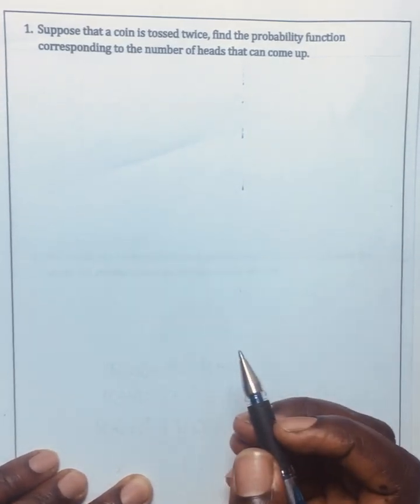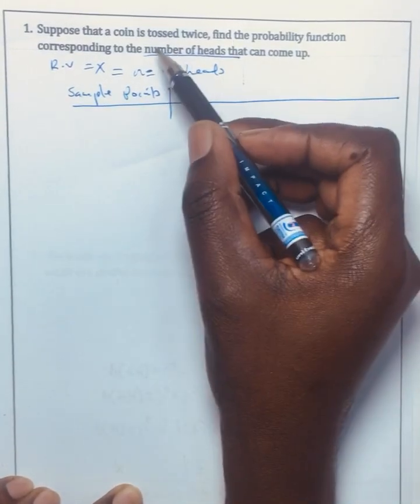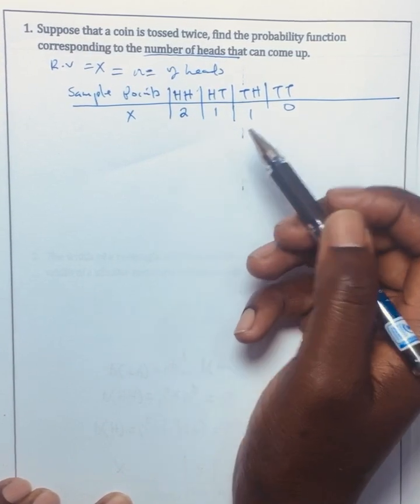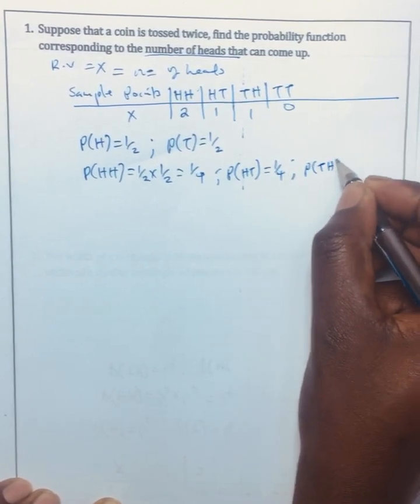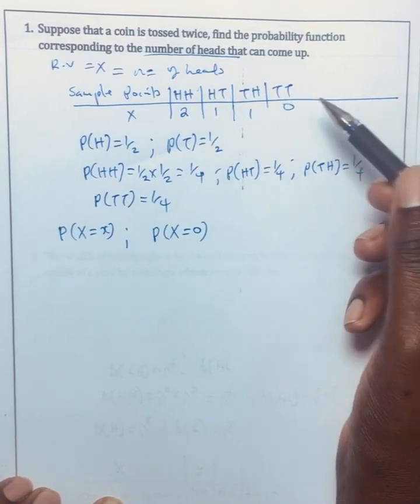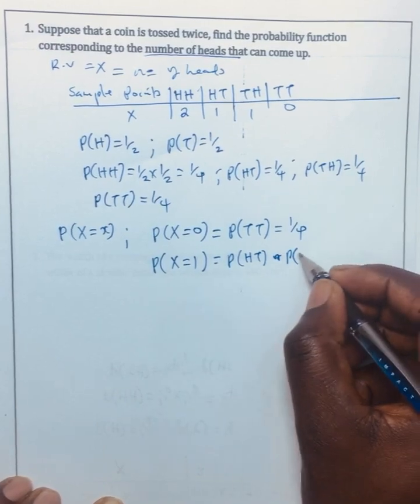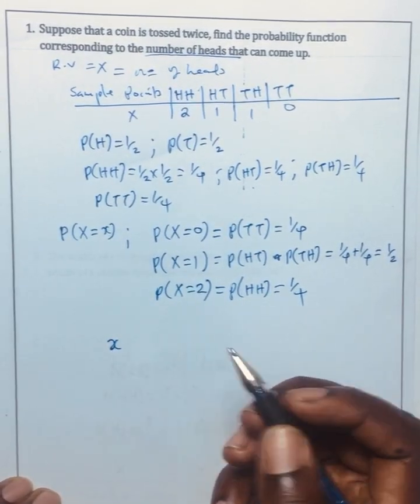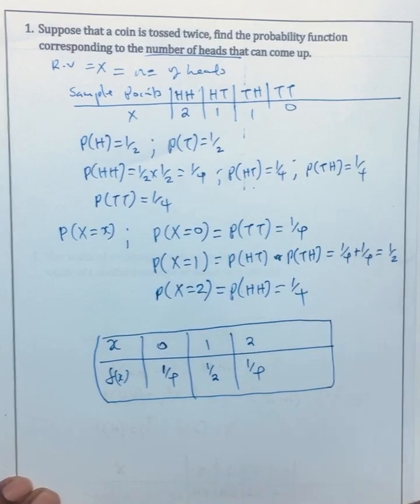Discrete Probability Function